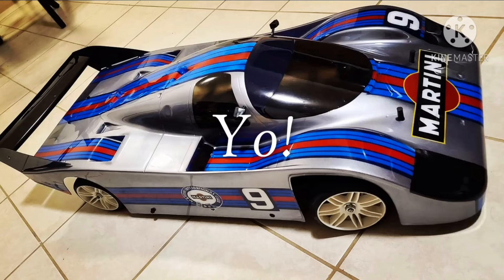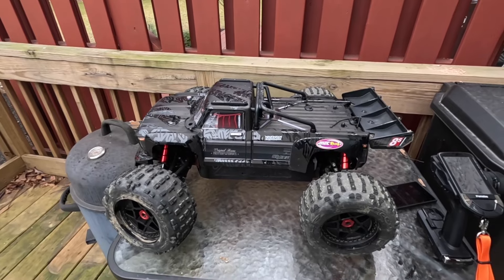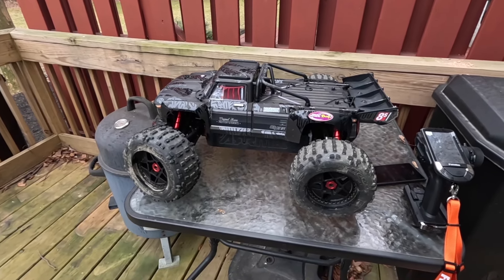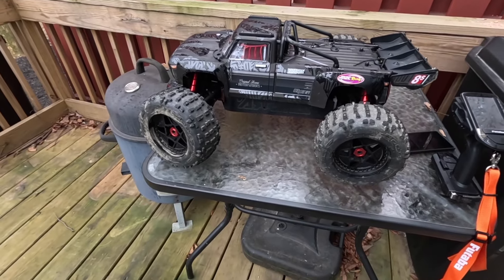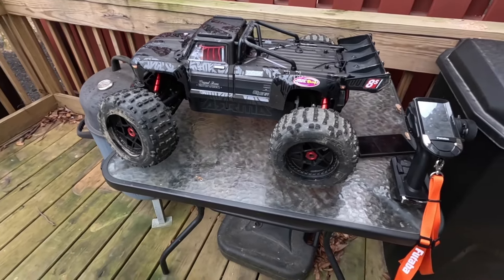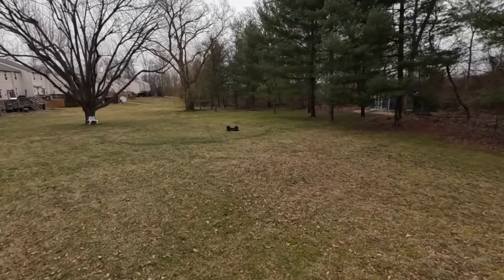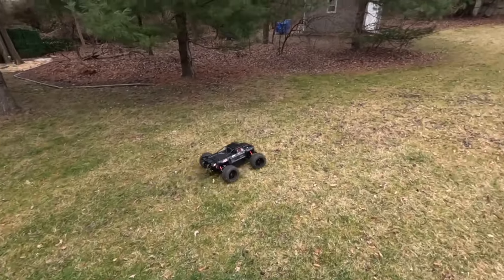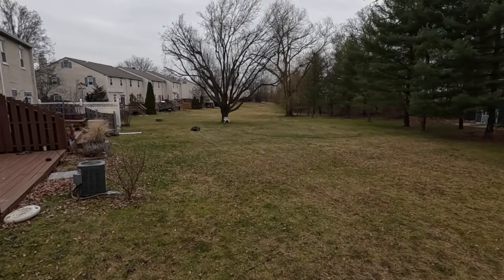1/5 Arrma Outcast EXB - Beast Mode 10s Run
1/5 Arrma Outcast EXB - Beast Mode 10s Run

Arrma Outcast 8s EXB Roller

M2C 3630 GEN 2 ARRMA 8S STEERING BELL CRANK KIT FOR 56118 G2 MOTORS

Team Vitavon Steering Servo Esc Mount

Hobbywing Max5 G2 1100kv Combo

WFO RACING  MOD1.5 GEARS
Roaring TOP 2 x 5s 5500mah 70c Lipo

Cars  for sale. will split shipping with buyer

Losii 5ive T 2.0 MT Roller $2000 Rtr 2500
Big Rock 6s Roller with servo and radio  $500